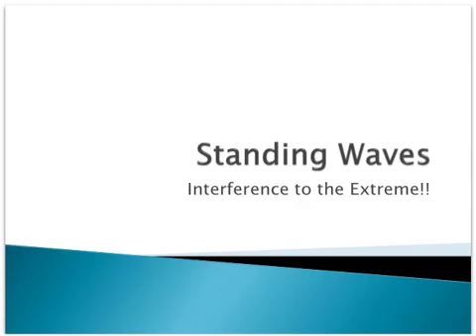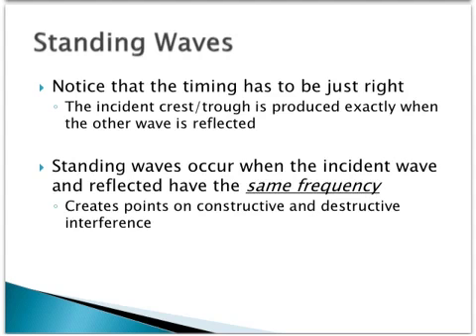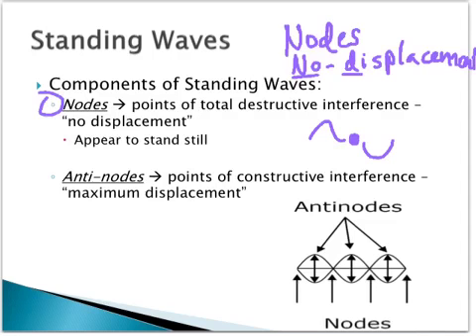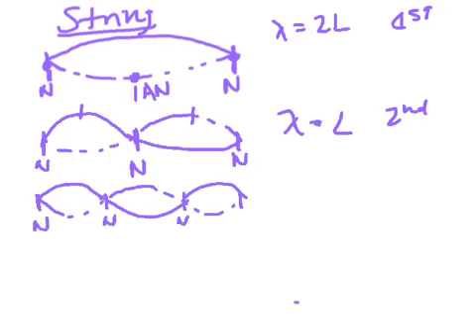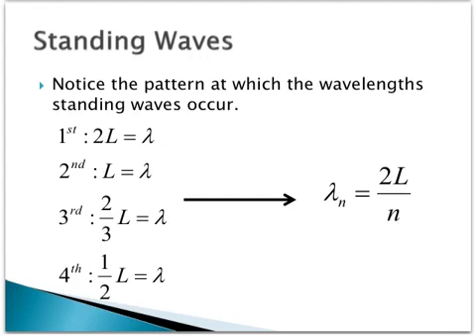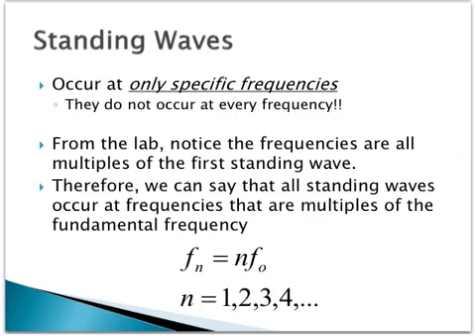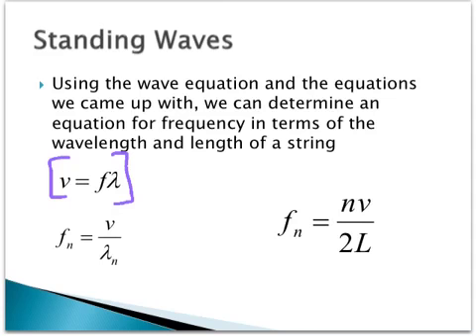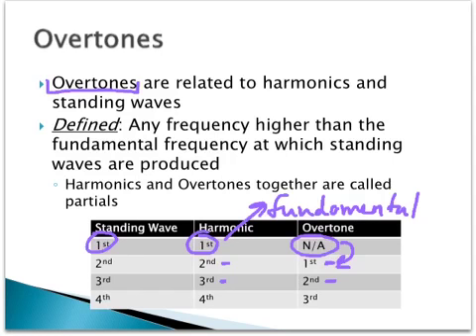Standing Waves in Strings